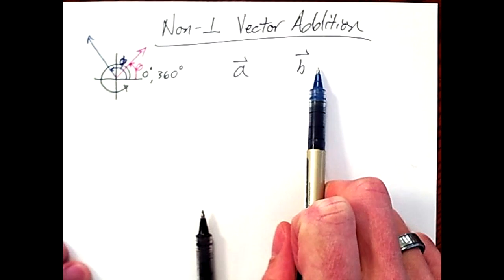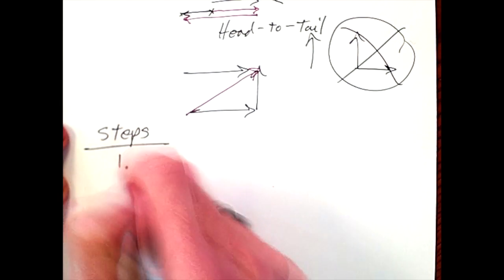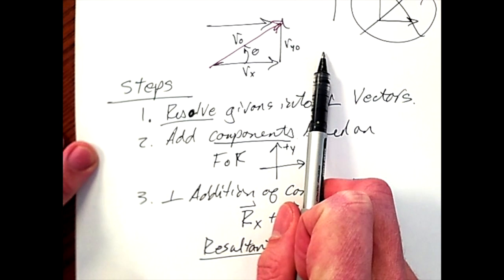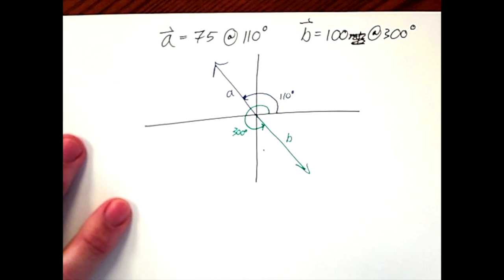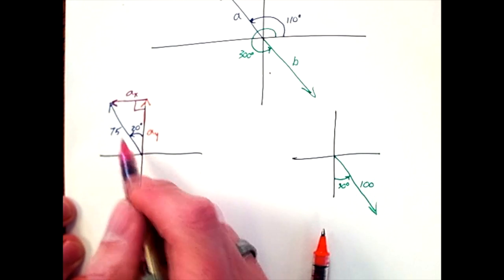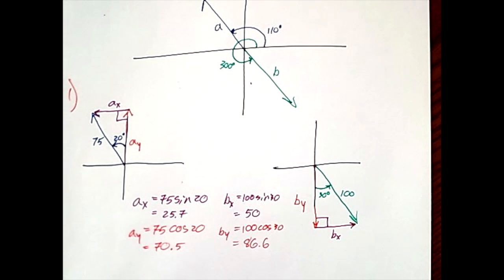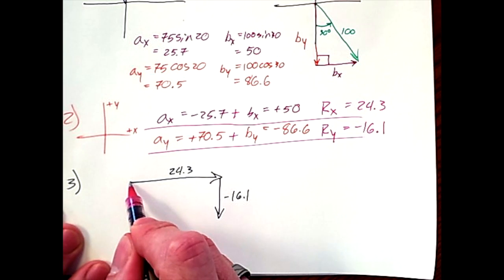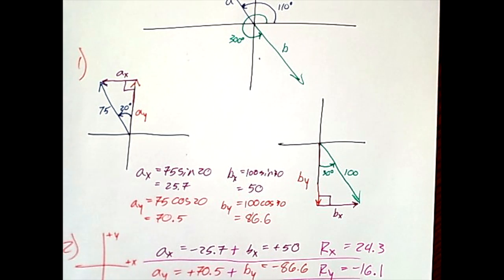Vector Addition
This video is about Vector Addition